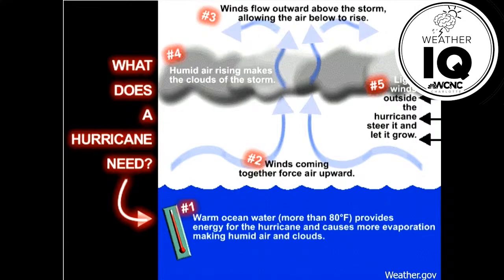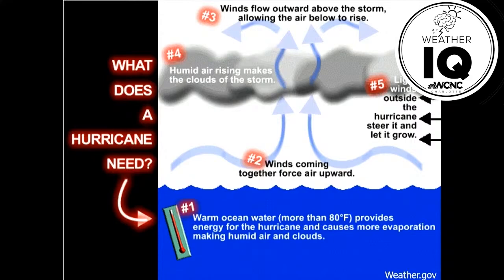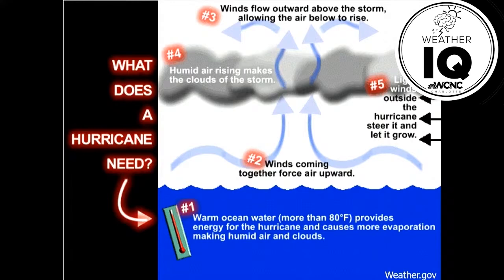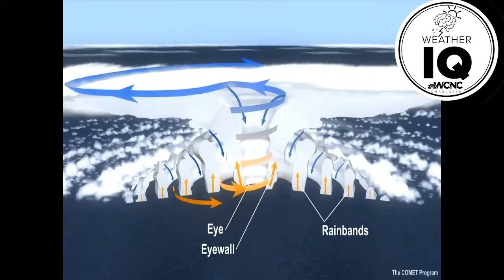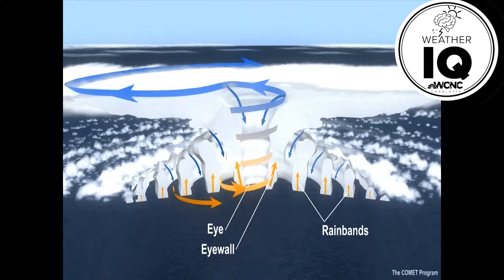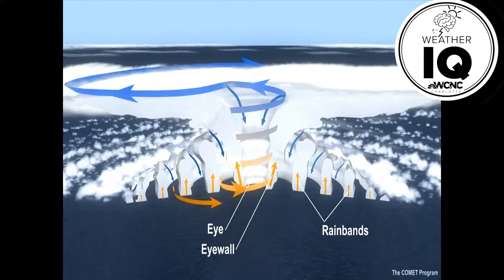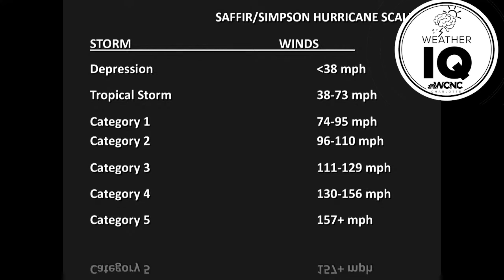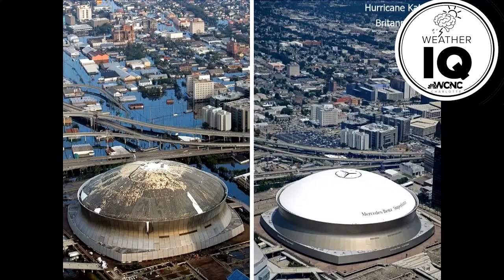Weather IQ: Hurricanes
Hurricanes are large, swirling storms. They produce winds of 119 kilometers per hour (74 mph) or higher. That's faster than a cheetah, the fastest animal on land. Winds from a hurricane can damage buildings and trees.

Hurricanes form over warm ocean waters. Sometimes they strike land. When a hurricane reaches land, it pushes a wall of ocean water ashore. This wall of water is called a storm surge. Heavy rain and storm surge from a hurricane can cause flooding.

Once a hurricane forms, weather forecasters predict its path. They also predict how strong it will get. This information helps people get ready for the storm.

There are five types, or categories, of hurricanes. The scale of categories is called the Saffir-Simpson Hurricane Scale. The categories are based on wind speed.

Category 1: Winds 119-153 km/hr (74-95 mph) - faster than a cheetah
Category 2: Winds 154-177 km/hr (96-110 mph) - as fast or faster than a baseball pitcher's fastball
Category 3: Winds 178-208 km/hr (111-129 mph) - similar, or close, to the serving speed of many professional tennis players
Category 4: Winds 209-251 km/hr (130-156 mph) - faster than the world's fastest rollercoaster
Category 5: Winds more than 252 km/hr (157 mph) - similar, or close, to the speed of some high-speed trains

What Are the Parts of a Hurricane?

Eye: The eye is the "hole" at the center of the storm. Winds are light in this area. Skies are partly cloudy, and sometimes even clear.
Eye wall: The eye wall is a ring of thunderstorms. These storms swirl around the eye. The wall is where winds are strongest and rain is heaviest.
Rain bands: Bands of clouds and rain go far out from a hurricane's eye wall. These bands stretch for hundreds of miles. They contain thunderstorms and sometimes tornadoes.

Weather IQ is powered by the meteorologists and forecasters at WCNC Charlotte in North Carolina. This channel is dedicating to forecasting, explaining, and educating weather, climate, and atmospheric science to everyone, including teachers, students, and more.

GET SEVERE WEATHER ALERTS.